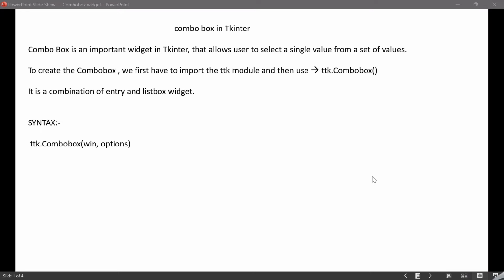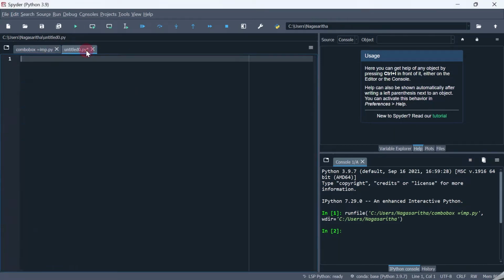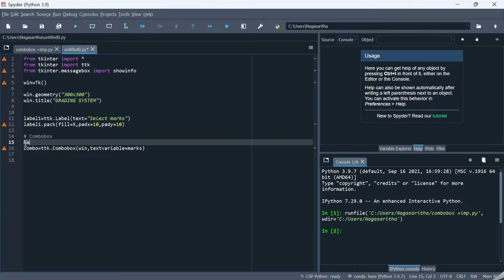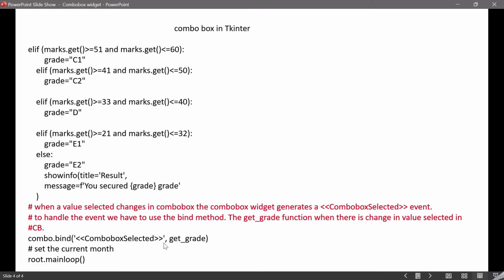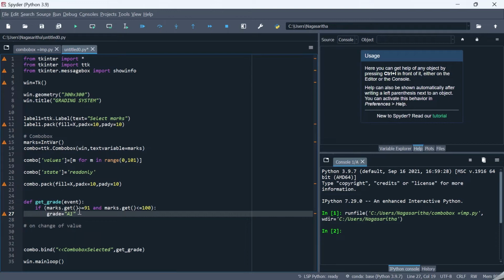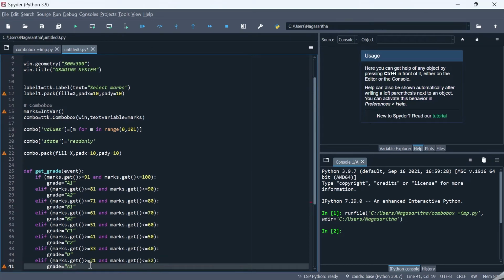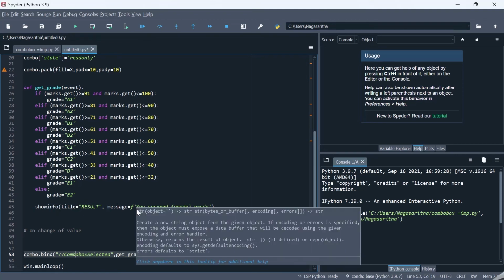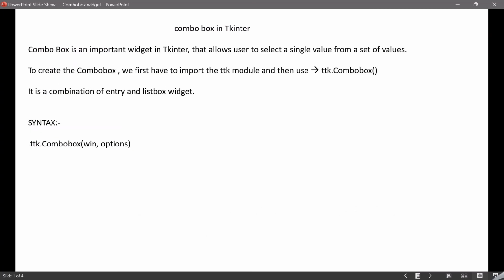T_34: PROJECT - Combobox widget in Tkinter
This video gives details of the Combobox widget in Tkinter. With Combobox widget, we are showing the Grades for the marks secured.